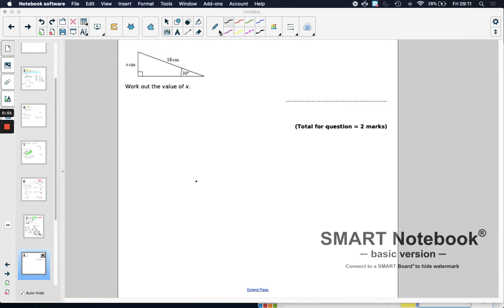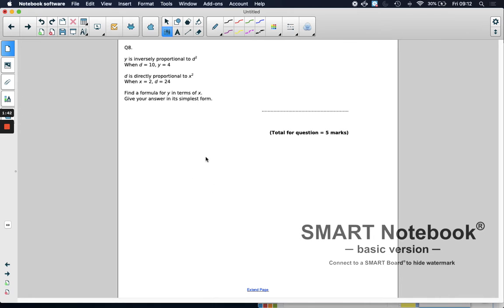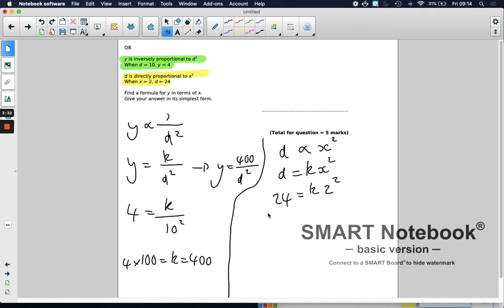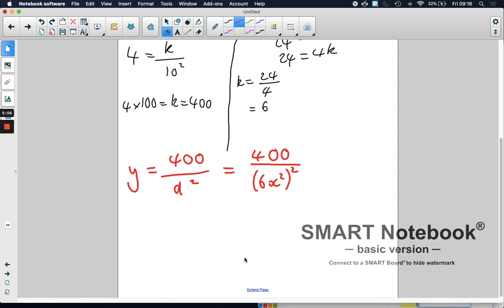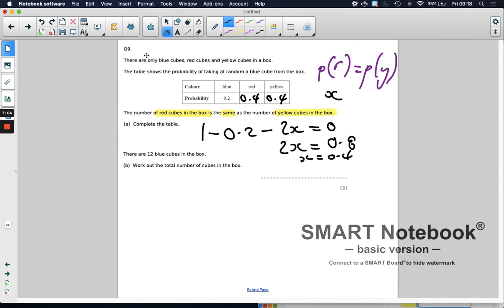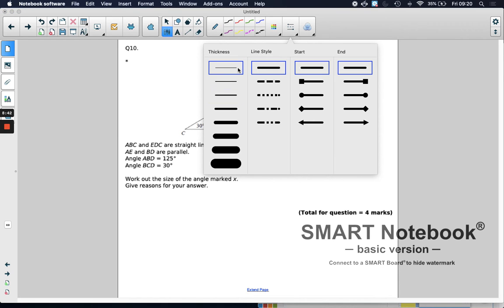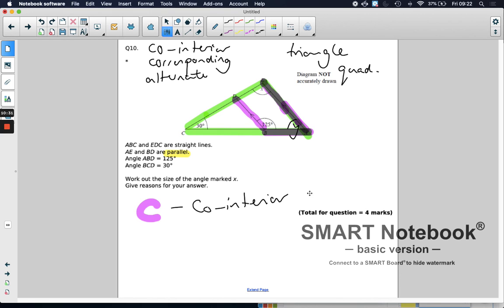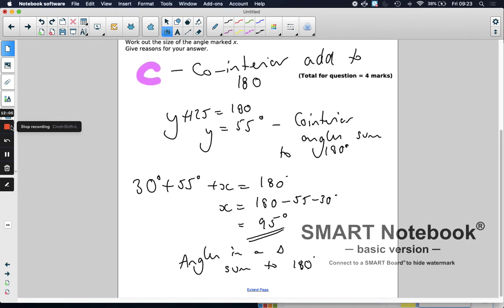Exam Walkthrough Wk3 Part 2